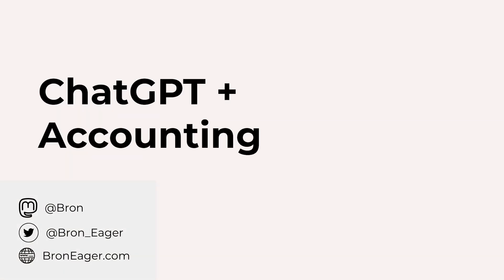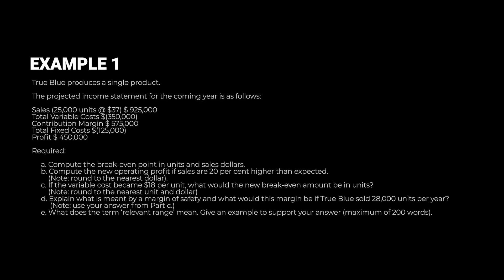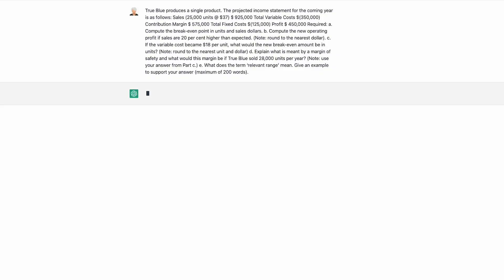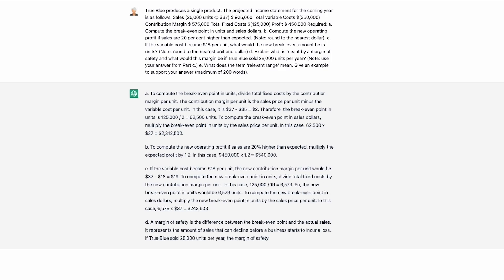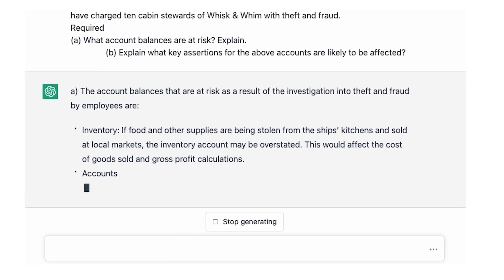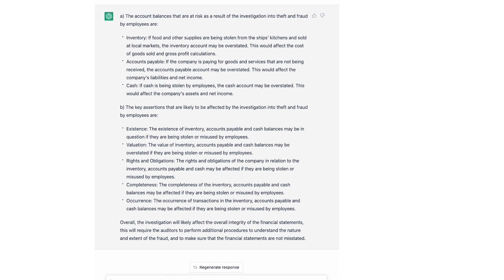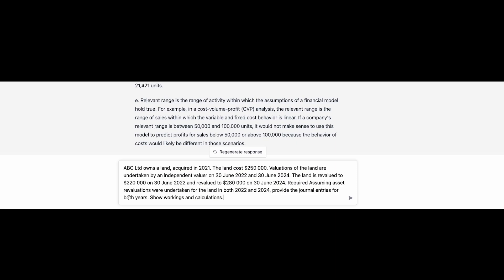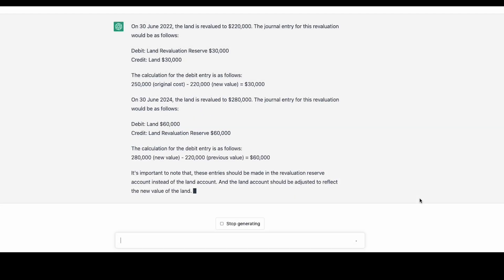ChatGPT Answers ACCOUNTING EXAM QUESTIONS !!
ChatGPT solves complex accounting exam questions!